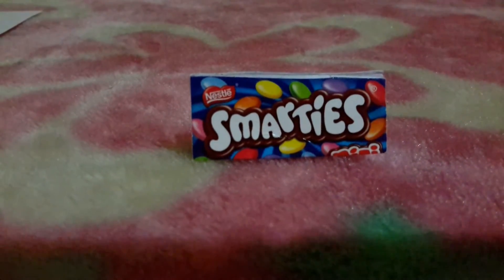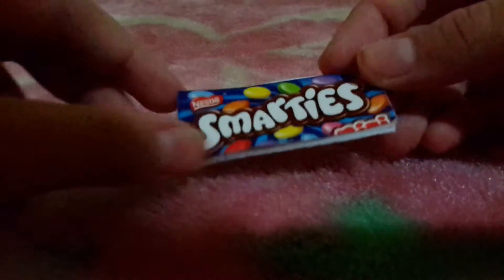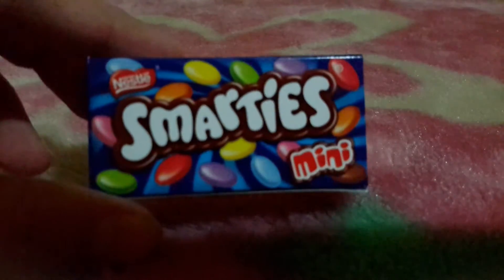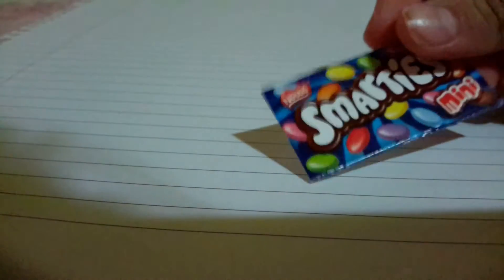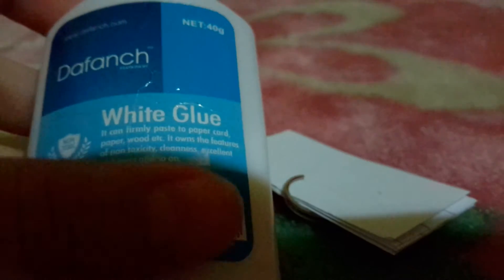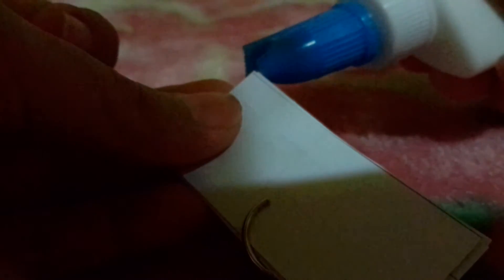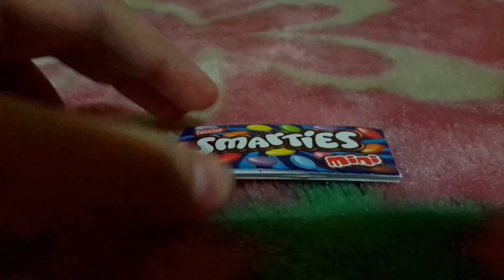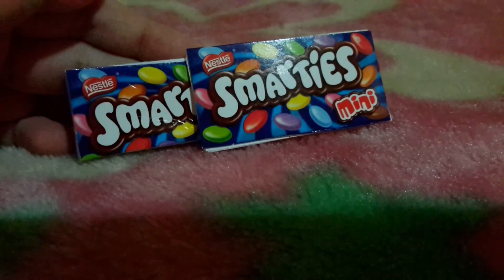How to make a mini notebook !!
crafty amino : 💐 kawaii crafts 💐